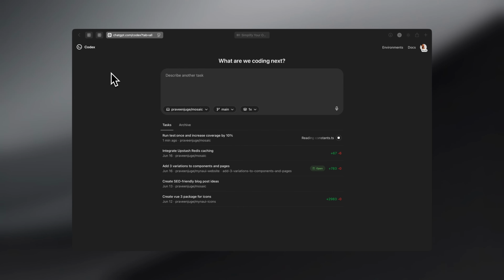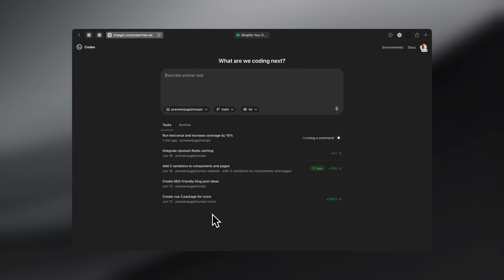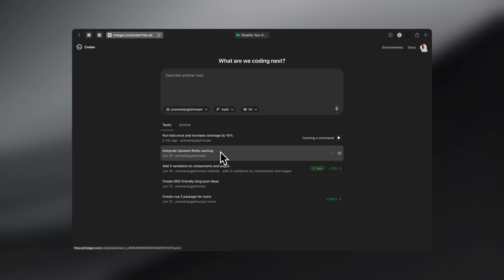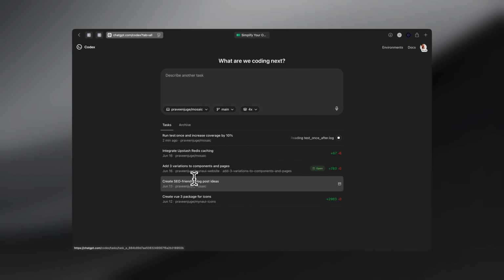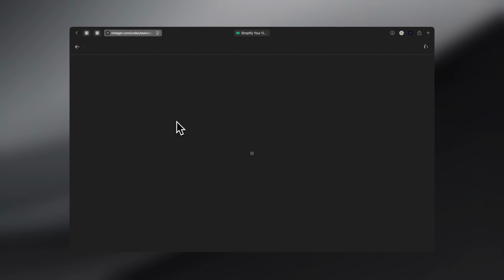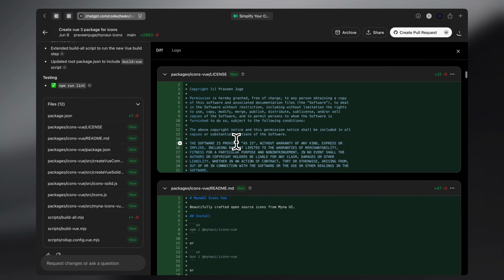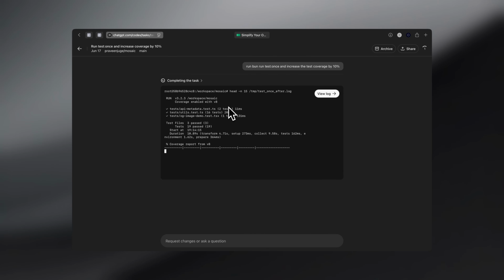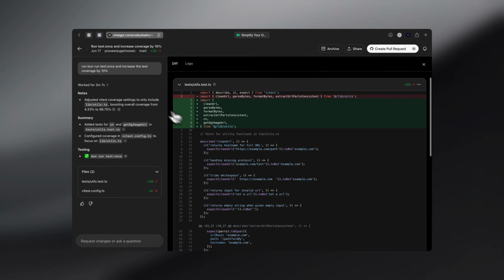ChatGPT Codex: How I Automate My Coding Workflow